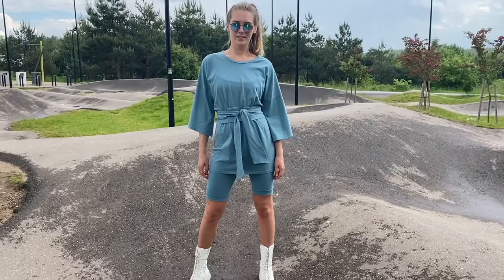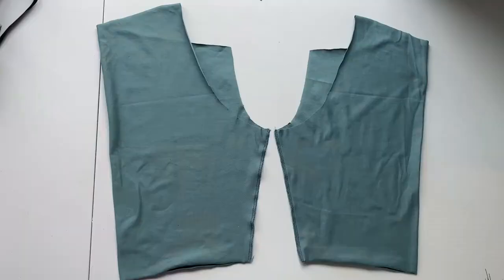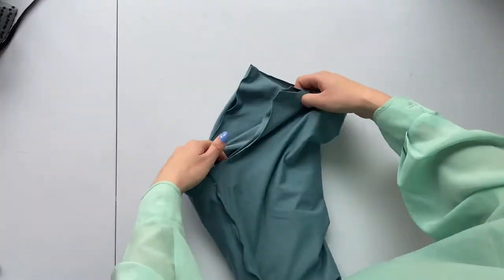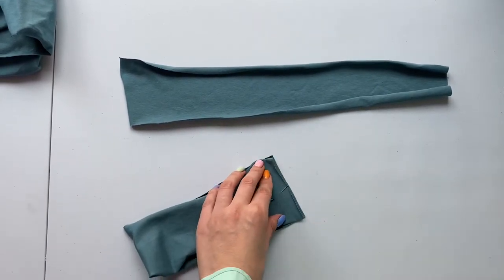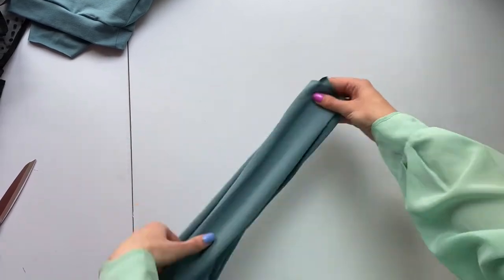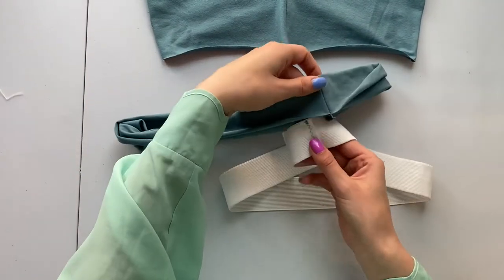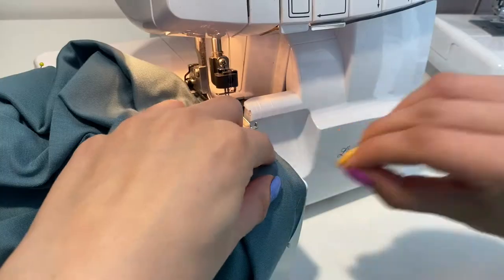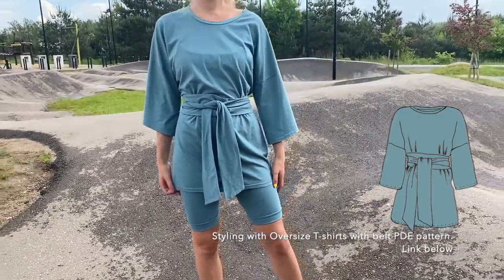Biker shorts sewing tutorial - LEKApatterns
Hello!
Today I will show you how to sew these super easy Biker shorts. You will need only Overlok!

Sizes:
US 2-14 / EU 34-46 / XS-XXL

More information about fabric amount rubber length and etc. you will get in the patterns PDF  booklet.

For size reference:
My size - UK 8 / EU 36 / US 4 / AU 8. Height is 175 cm.
Chest measurements 89cm, and pattern size 36.

to see more different ways and style ideas.